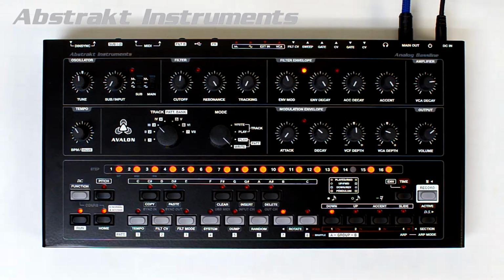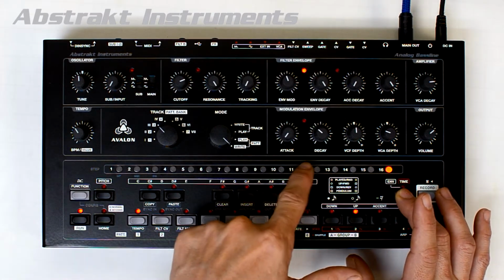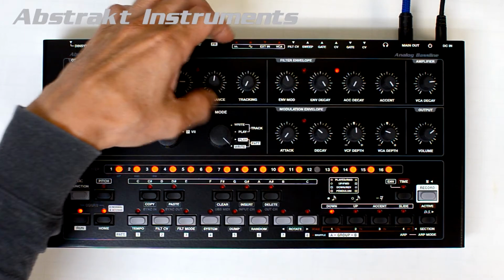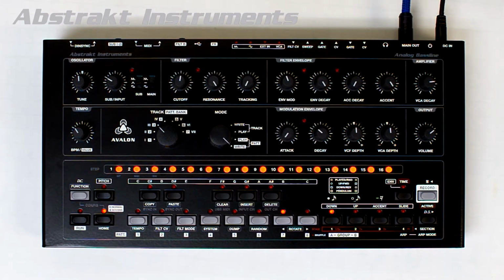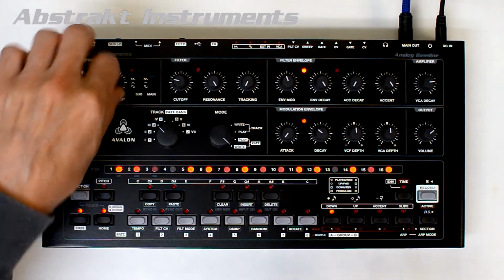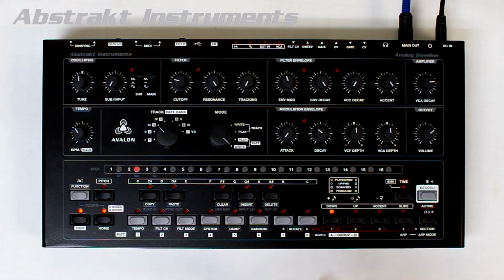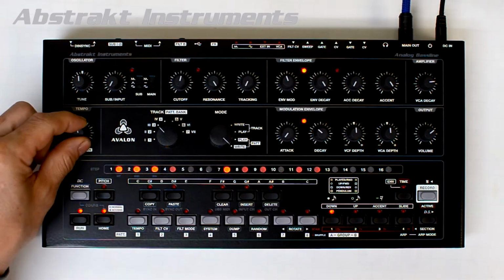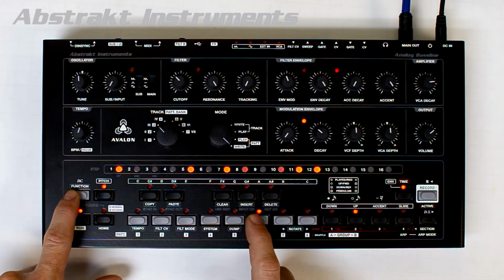Avalon Synth Tutorial 6 - Pattern Modifiers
Demonstration of Pattern Modifiers for the Avalon sequencer.
These include the global settings for each pattern including:

- time signature
- shuffle
- pattern length
- pattern direction
- pattern rotation
- pattern transpose
- pattern randomize